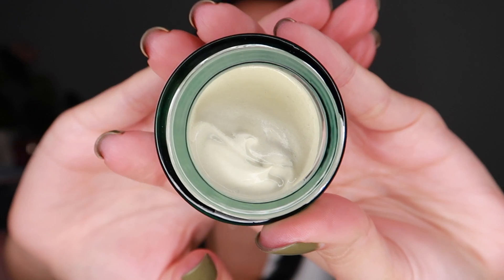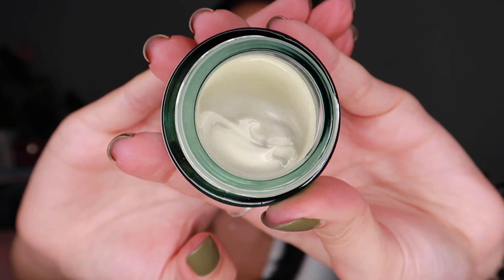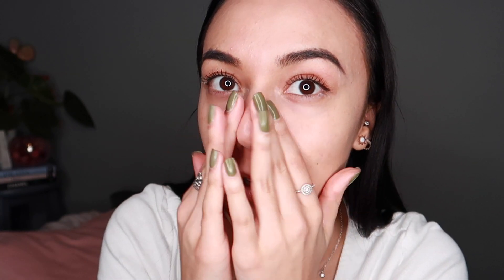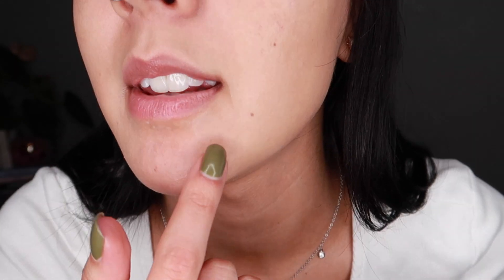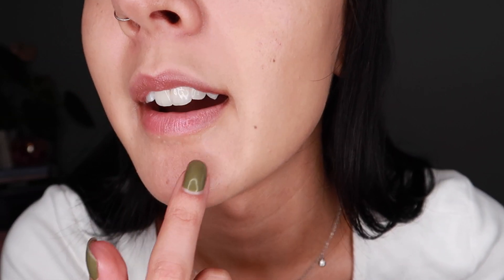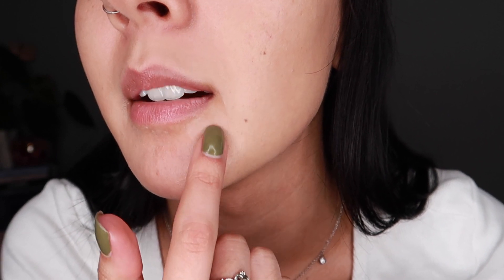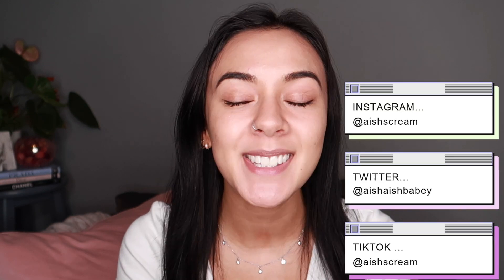Dr Jart Colour Correcting Treatment Review - TIKTOK MADE ME BUY IT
Hi everyone,

In today's video we are testing out the Tiktok famous Cicapair Dr Jart Colour Correcting Treatment for the first time!